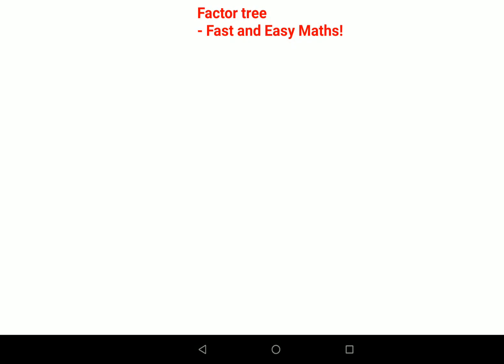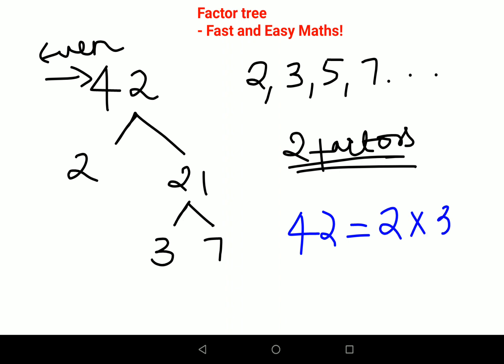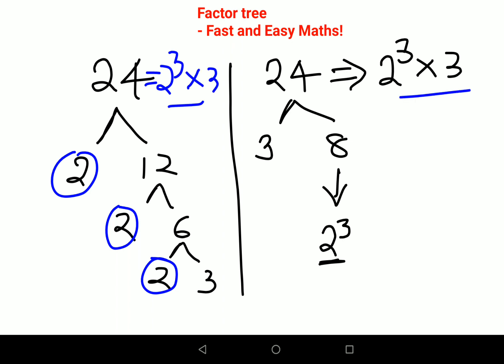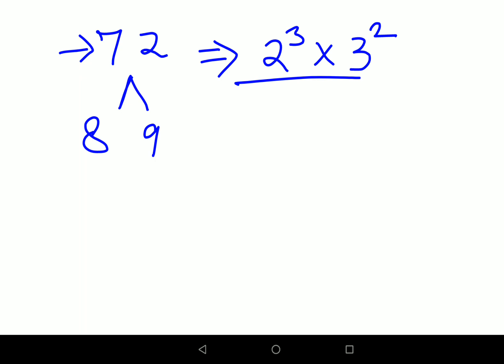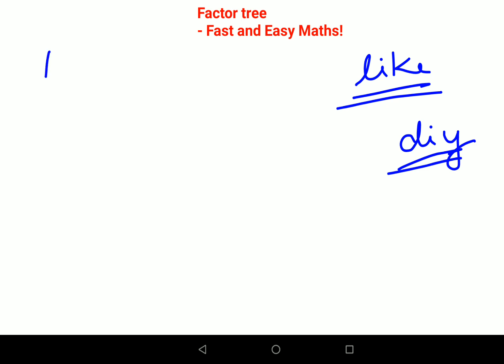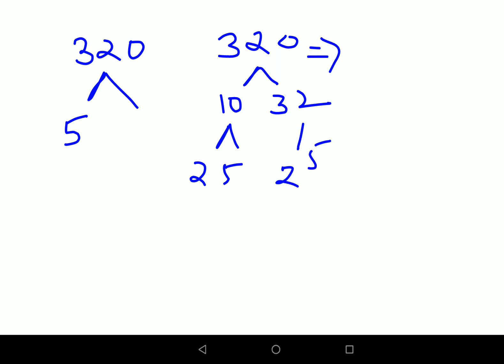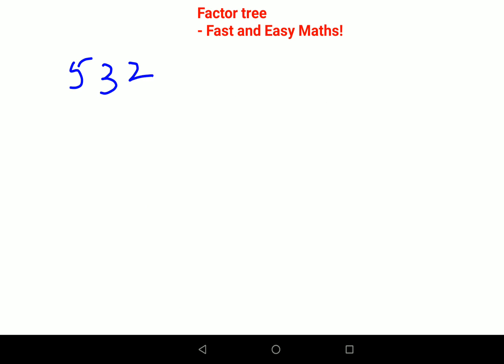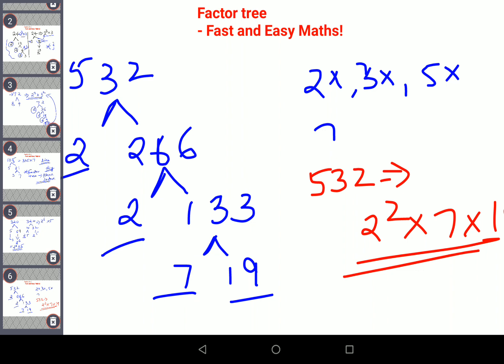How to find Prime factors of ANY Number in seconds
Link to understand the divisibility tricks of dividing any number by 11, 13, 17 and 19

prime factors
how to find prime factors of a large number
how to find prime factors of big numbers
how to find prime factors of a number easily
how to find prime factors of any number
how to find prime factors of a large number easily
how to find prime factors using division method
how to find distinct prime factors of a number
how to find prime factors of a big number
how to find out prime factors of a number
how to find prime factors of a number in hindi
how to find hcf and lcm using prime factors
how to find factors of a number using prime factorization
how to find the prime factors of a large number
how to find prime factors by division method
how to find prime factors by repeated division
how to find factors by prime factorization method
how to find prime factors class 10
how to find common prime factors
easy way to find prime factors of large numbers
how to find the prime factors of a number
how to find the product of prime factors
how we find prime factors
how to factor prime number